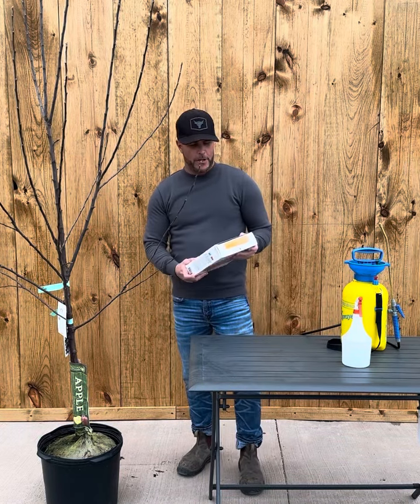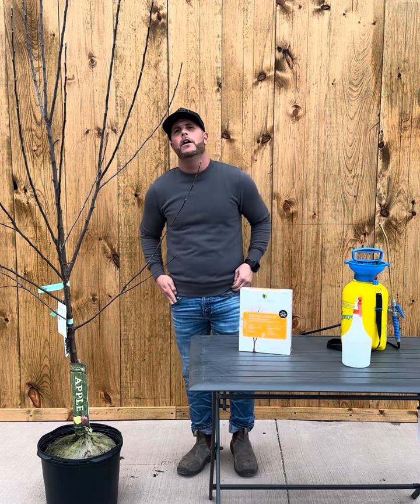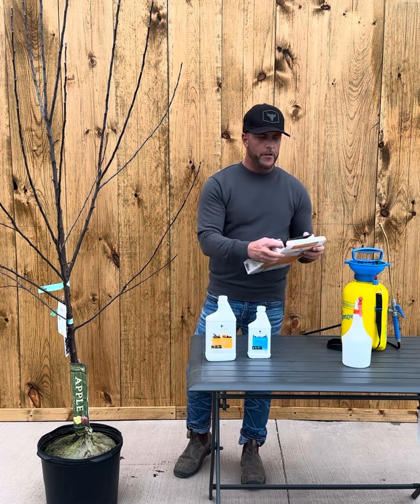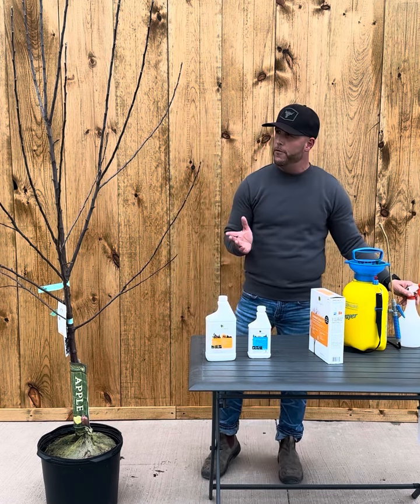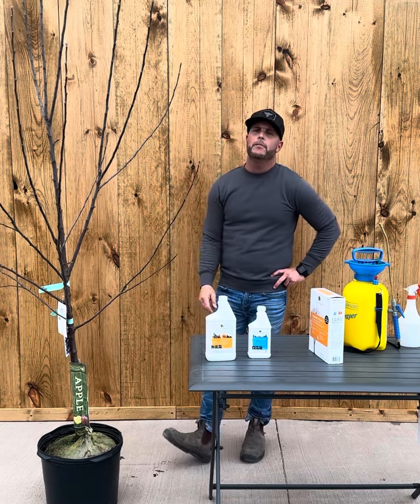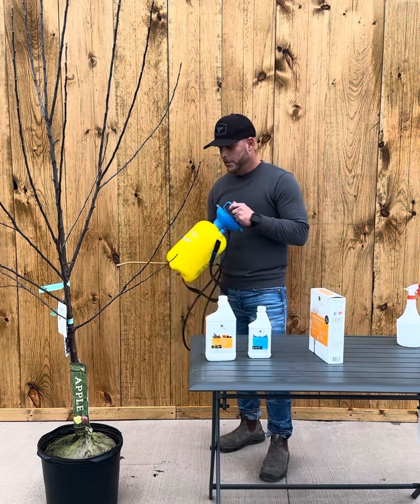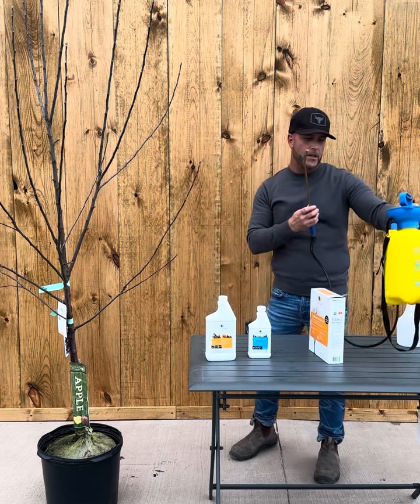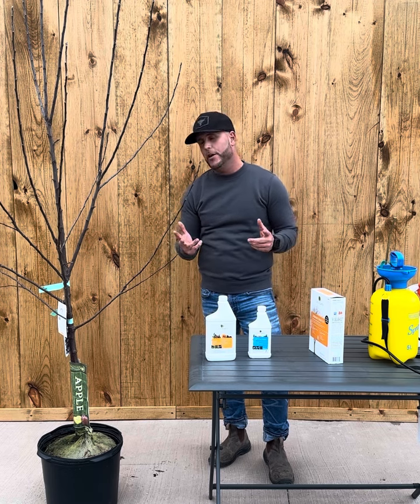Dormant Spray Kits for Fruit Tree and Roses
Using the Dormant spray kit on fruit trees and roses.